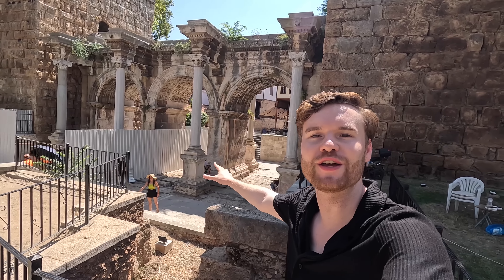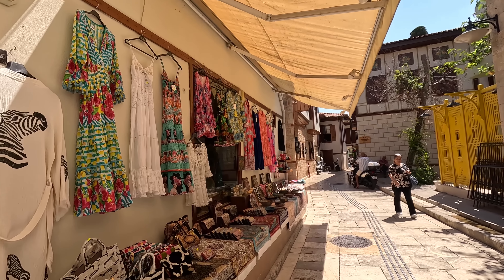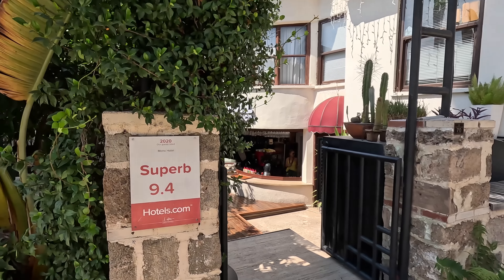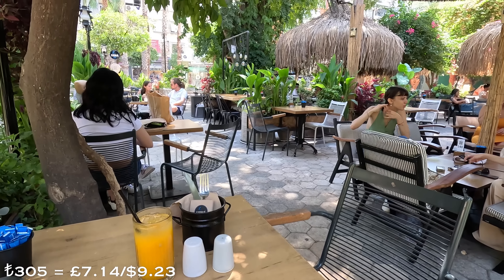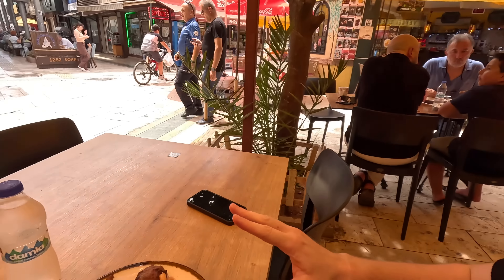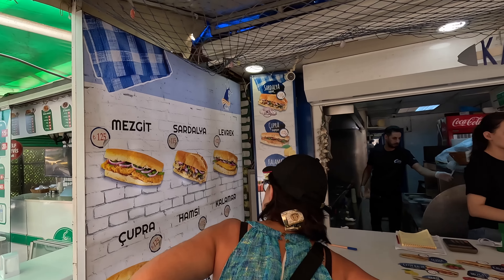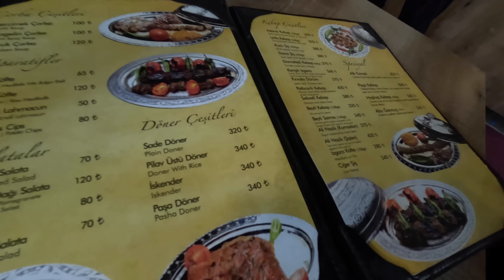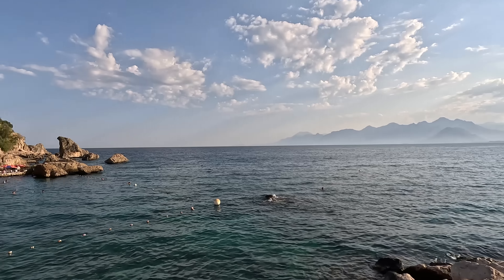How Expensive is Antalya, Turkey? Summer 2024 Prices & Inflation 🇹🇷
How Expensive is Antalya, Turkey? I share the latest prices in summer 2024.

I'm Jason, a full-time British Travel Vlogger and YouTuber.

I have filmed a travel series in many of the world's best (and least) known destinations. I started my channel in the summer of 2016 after spending a year living in China, followed by a solo trip to Eastern Europe after graduating from university.

After that European trip I explored much of Asia: visiting India, Bangladesh, Malaysia, Indonesia, Singapore, Vietnam, Cambodia, Thailand, Pakistan, the Philippines, South Korea and Kazakhstan.

I have also travelled to North Africa and the Middle East fairly extensively over the last five years, filming videos in Turkey, Algeria, Tunisia, Egypt, Saudi Arabia, Bahrain, Kuwait, Iraq, Jordan, Lebanon, Israel and Palestine.

In 2022, I took my first trip to Sub Saharan Africa, visiting Kenya and Tanzania, before heading to the Middle East, stopping in Dubai and Lebanon. Europe followed, covering both the Greek and Turkish sides of Cyprus, and afterwards going back to Italy for the second time to cover Milan and Sicily. I then visited the Caribbean for the first time, covering the Dominican Republic, before heading to both Brussels and Amsterdam, then covering Taiwan and the Philippines in Asia. I finished off the year with a trip around Morocco.

I started my travels in 2023 by finally visiting Paris, taking the Eurostar from London. I then headed over to Qatar for a few days, before heading to Asia, with videos following from India, Singapore, Taiwan, Japan, Mongolia, Thailand and Sumatra (Indonesia). I began 2024 by revisiting Bangladesh, India and Turkey.